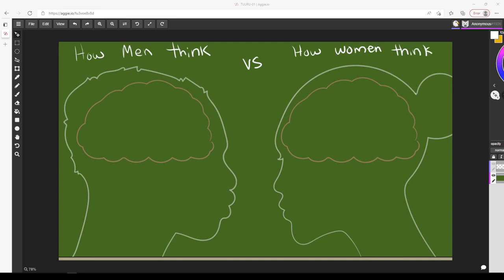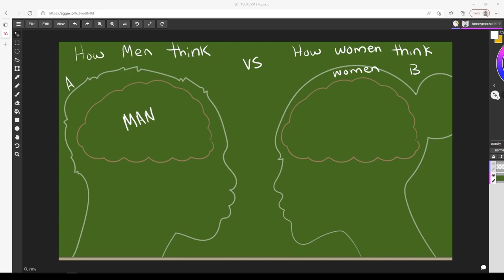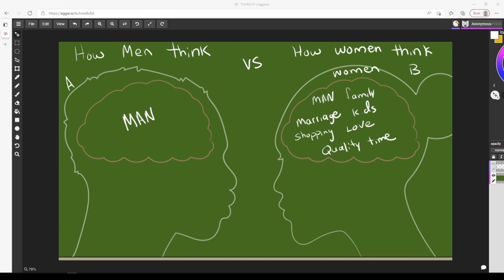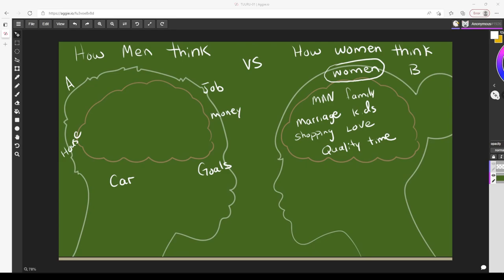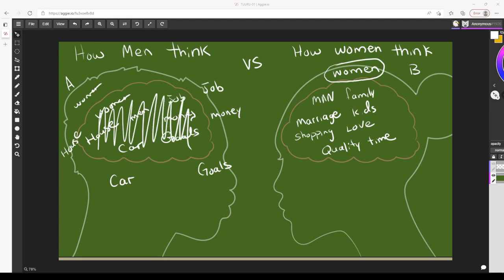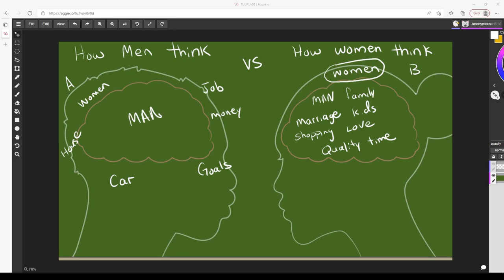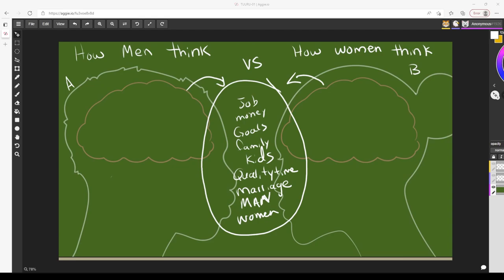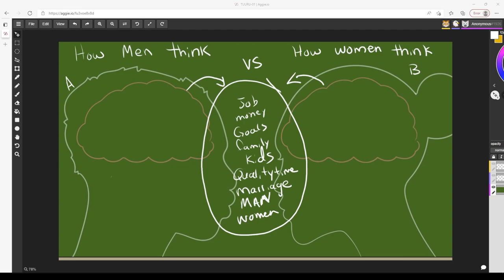HOW WOMEN THINK VS HOW MEN THINK ( BY MAHALO )